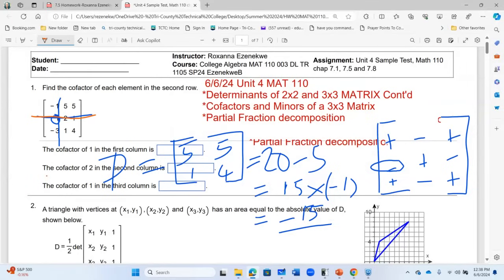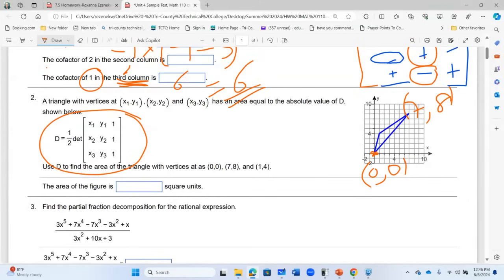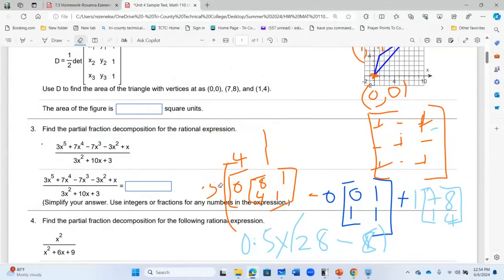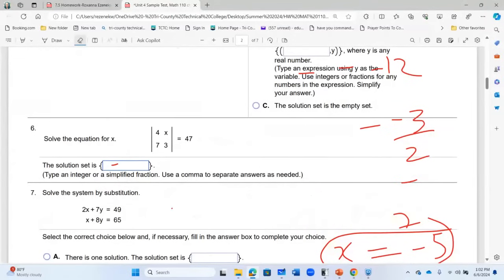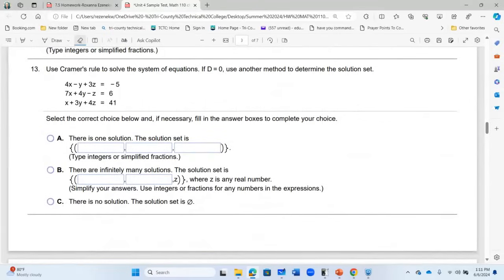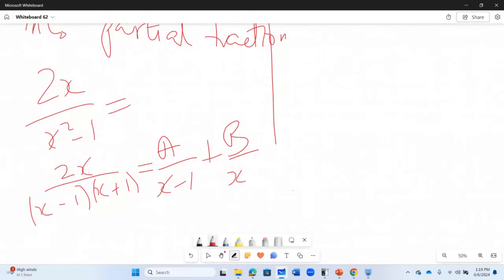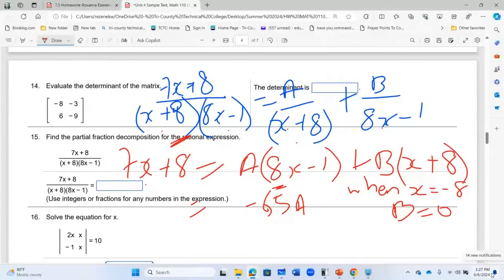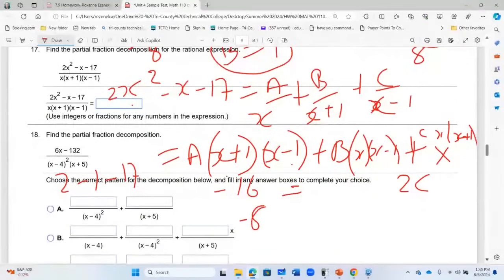Determinants of a 2x2 and 3x3 Matrixes. Applications to the area of a triangle with given vertices.